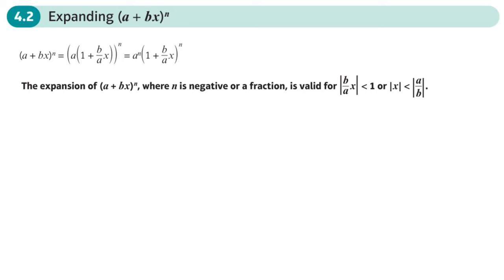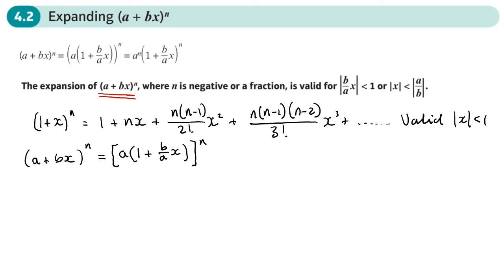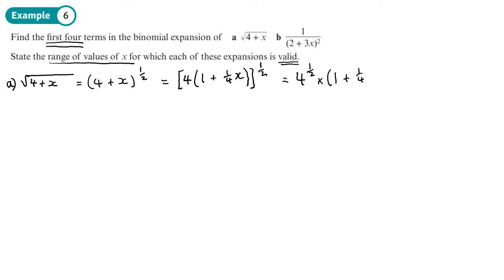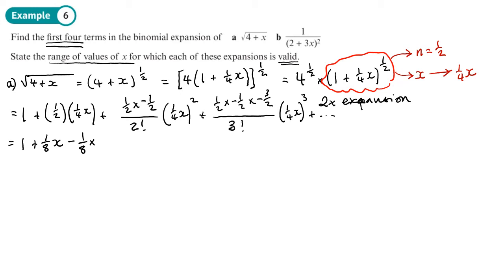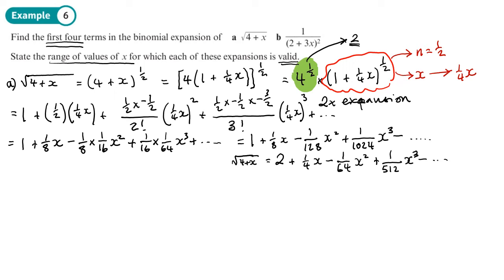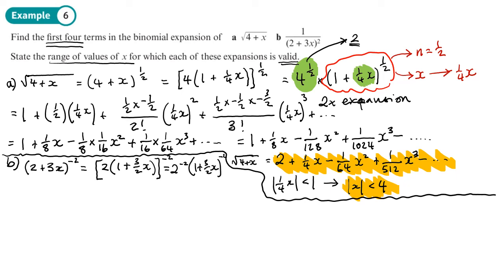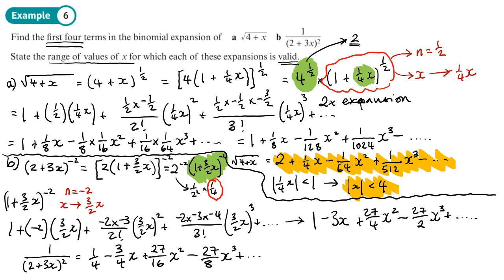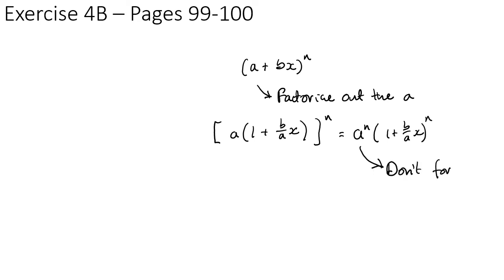4.2 Expanding (a+bx)^n (PURE 2 - Chapter 4: Binomial expansion)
hindsmaths How to apply the binomial expansion on (a+bx)^n
0:00 Introduction
4:05 Example 6
17:06 End/Recap